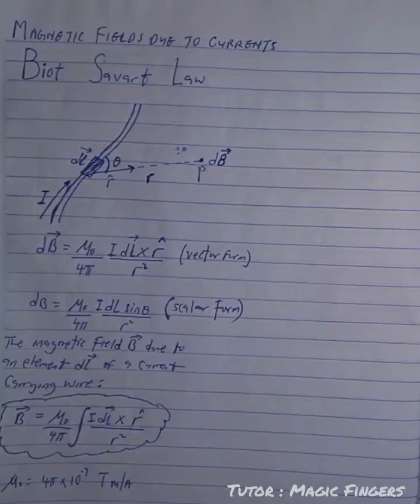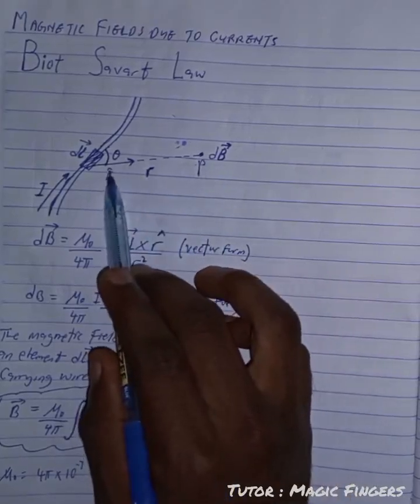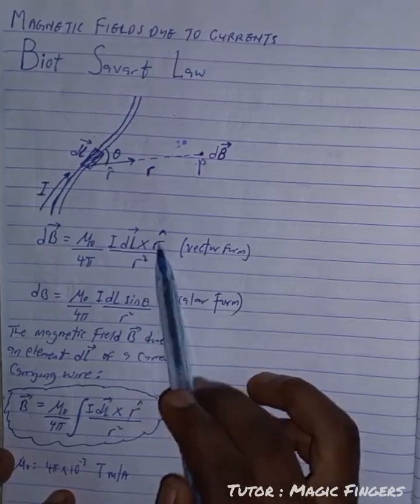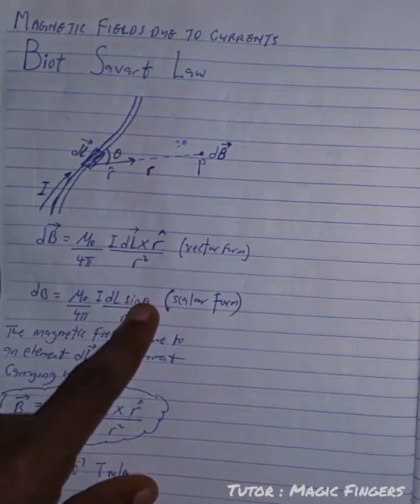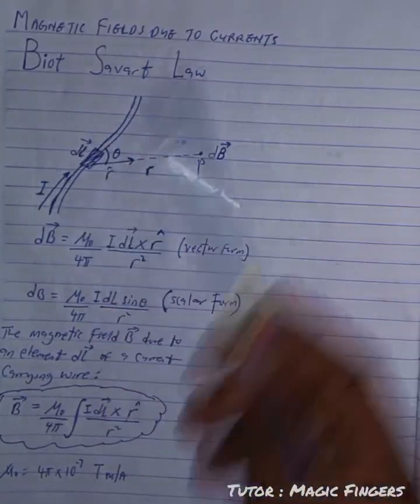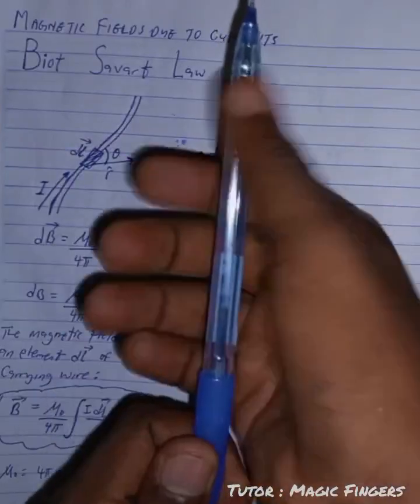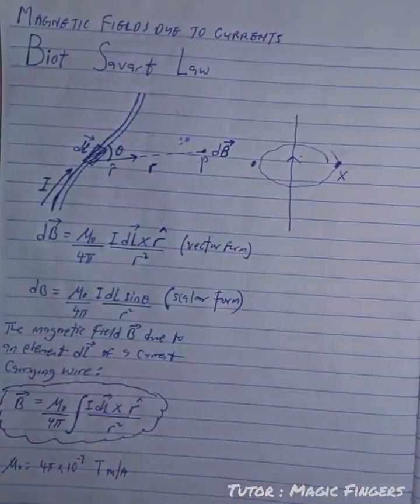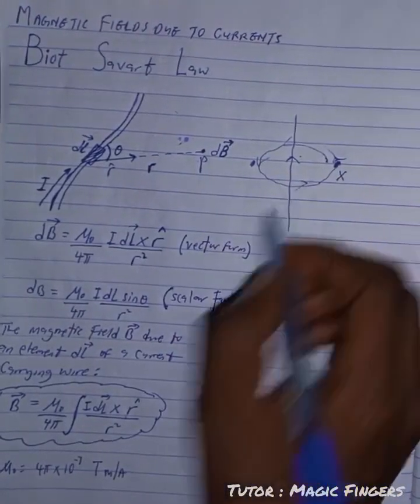Biot Savart Law